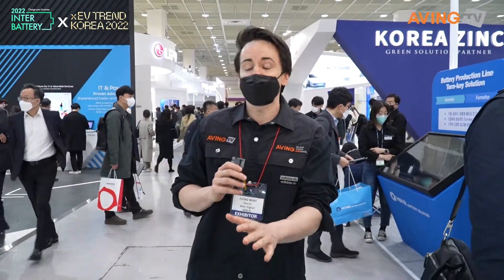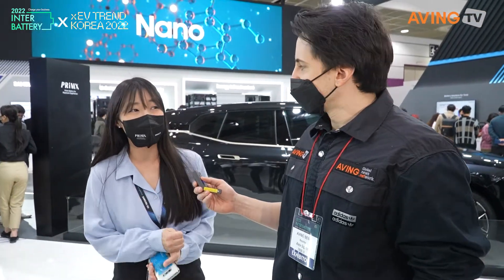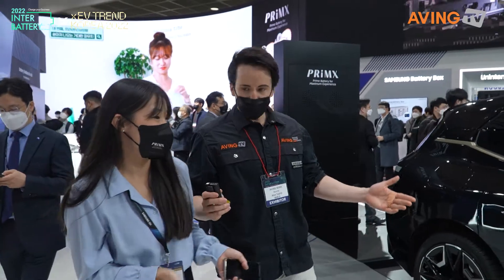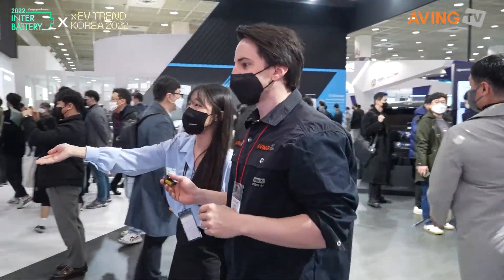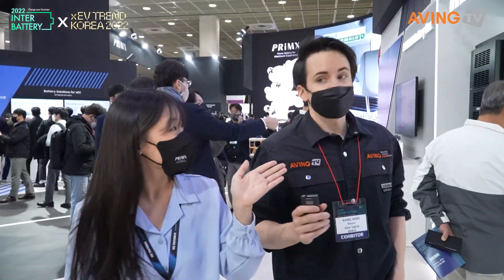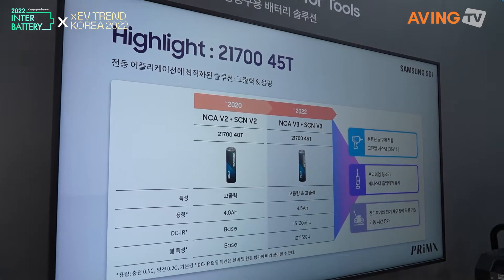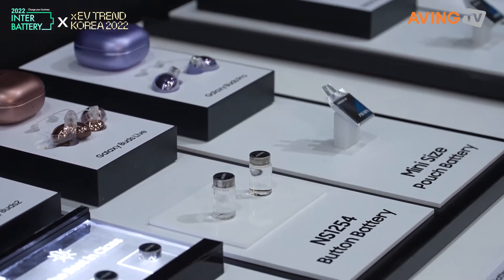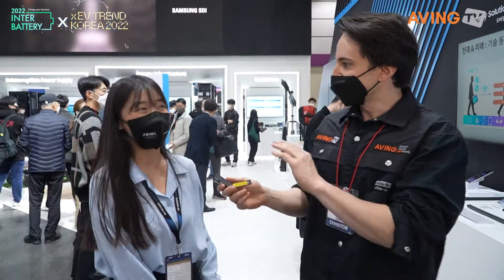삼성SDI, InterBattery 2022서 새로운 배터리 브랜드 'PRIMX' 선보여… "2차 전지 산업 선도할 것"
삼성SDI(대표 최윤호)는 지난 3월 17일(목)부터 19일(토)까지 서울 코엑스에서 열린 'InterBattery 2022'에 참가했다.

삼성SDI는 1970년 진공관 생산을 시작으로 디스플레이, 2차 전지, 전자재료 등을 생산하고 공급하는 기업이다. 1999년 현재의 상호로 사명을 변경한 뒤 글로벌 기업으로서 발돋움한 삼성SDI는 볼보(VOLVO), BMW 등 굴지의 자동차 기업과 전기차 배터리 공급 파트너십을 맺은 바 있으며, 현재 글로벌 배터리 시장에서 14.8%의 점유율로 2위의 자리를 굳건히 지키고 있다.

이번 전시회에서 삼성SDI는 자사의 새로운 배터리 'PRIMX(프라이맥스)'를 선보였다. 프라이맥스는 2021년 말 출시된 삼성SDI의 브랜드로, 'Prime Battery For Maximum Experience(최고 품질의 배터리로 고객에게 최상의 경험을 선사한다)'라는 의미를 담고 있다. 출시 이후 오프라인 무대에서 프라이맥스가 선보여진 것은 이번 인터배터리가 처음이다.

프라이맥스는 다양한 분야의 시장에 공급되고 있거나 공급이 예정돼 있다. IT 배터리, 에너지저장장치(ESS) 배터리, e-모빌리티 및 AI로봇 배터리 등이 해당되며, 프라이맥스가 탑재된 애플리케이션 실물을 전시에 선보이며 홍보 부스를 채웠다.

Xev 배터리 존에서는 삼성SDI의 최신 전기차 전용 배터리 'PRIMX Gen 5'와 파트너십을 맺은 독일 명문 자동차 회사 BMW의 'BMW iX', 'BMW i4'를 함께 선보였다. 두 차종 모두 순수 전기 엔진으로 구동되는 전기차이며, PRIMX Gen 5를 탑재한 모델이다. 관계자는 1회의 충전으로 600km 이상의 주행이 가능한 고출력, 고용량의 배터리임을 강조하며, 프라이맥스의 특징이자 키워드로 삼은 '독보적인 성능'을 대변하는 모델이라고 전했다.

또한, 현재 삼성SDI는 차세대 전기차 배터리 'PRIMX Gen 6'와 전고체 배터리의 로드맵을 함께 공개하기도 했다. PRIMX Gen 6는 현재 생산 중인 전기차 배터리 모델보다 약 100km 이상 늘어난 주행거리를 확보할 수 있는 배터리다. 그 다음으로 2027년 양산을 목표로 하고 있는 삼성SDI의 전고체 배터리는 최대 800km의 주행거리를 확보할 예정이다.

삼성SDI 관계자는 "자사의 우수한 프라이맥스 배터리를 대중들에게 알리기 위해 이번 인터배터리를 데뷔 무대로 삼았다"라며, "프라이맥스를 통해 진보된 미래를 꿈꾸고 있다. 많은 관심을 부탁드린다."라고 밝혔다.

한편, 산업통상자원부가 주최하고 한국전지산업협회와 코엑스가 주관한 InterBattery는 급성장한 모바일 소형시장에서부터 에너지산업, 자동차산업 및 ESS·EV 중대형시장까지 아우르는 이차전지산업 전문 전시회이다. 또한, 국제 콘퍼런스인 'The Battery Conference'의 동시 개최로, 기술 교류 및 트렌드 파악의 장을 마련했다.